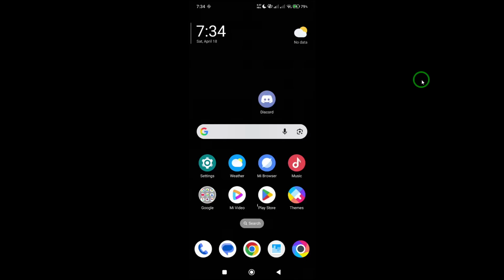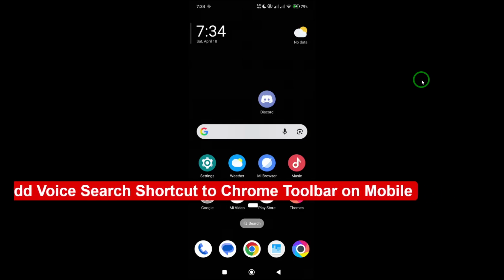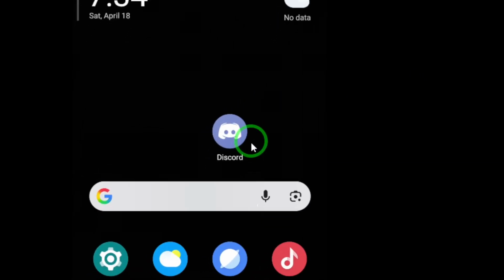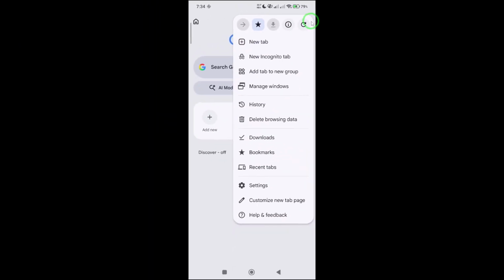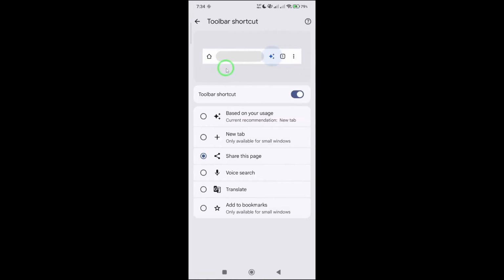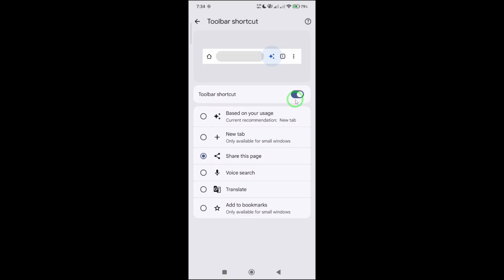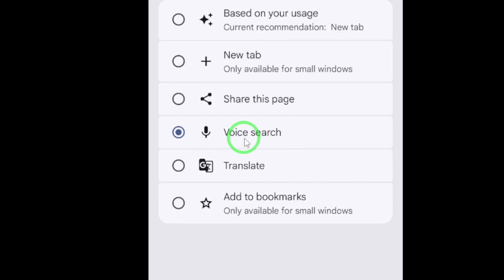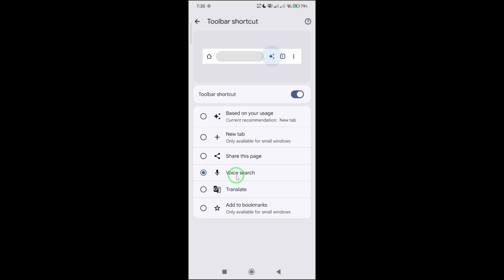How to Add Voice Search Shortcut to Chrome Toolbar on Mobile (Updated)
Learn how to add the voice search shortcut to your Chrome toolbar on mobile with this quick and updated guide. This video shows you the simple steps to enable faster searches using your voice right from Chrome’s toolbar.

Follow these steps:

1. Open Chrome

2. Tap the 3 dots (menu) then select “Settings”

3. Tap “Toolbar shortcut”

4. Toggle on “Toolbar shortcut”

5. Choose “Voice Search”

Boost your mobile browsing experience and make searching hands-free in just seconds!-

Chapters:
00:00 Intro
00:12 Soultion
01:05 Outro